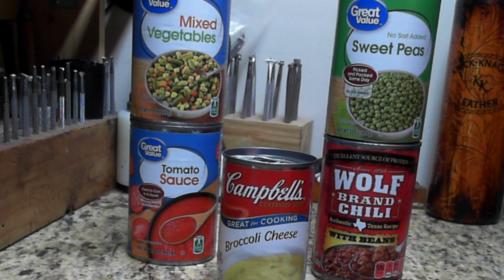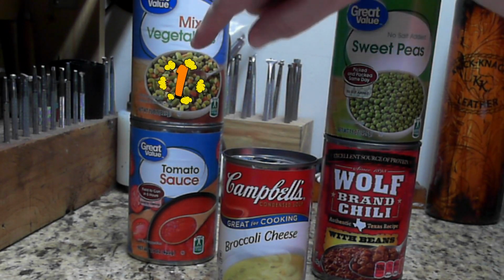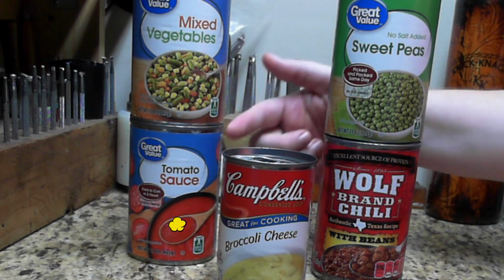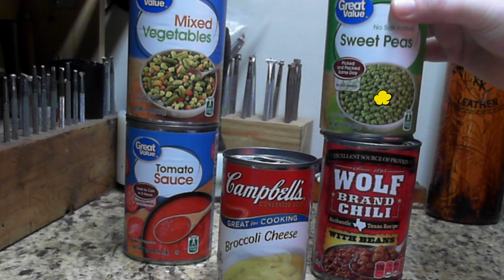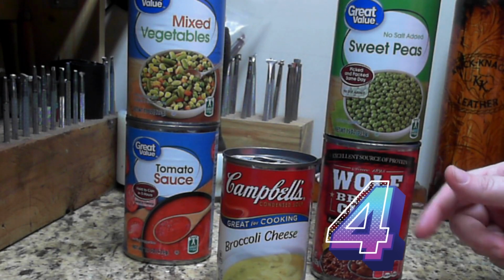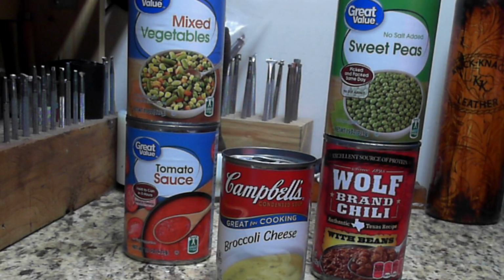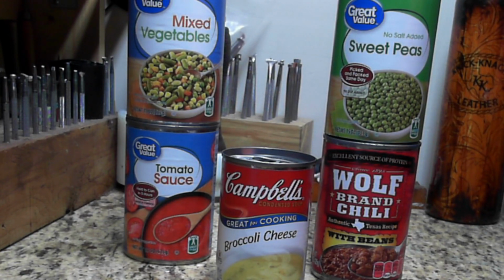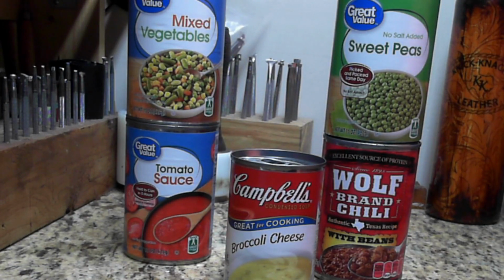5 Cans A Week Challenge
Thanks to Patara, when thinking groceries, I think 5 Cans A Week, 5 Cans A Week.

 What are you putting in your pantry? This week we added 1) Mixed Veggies, 2) Tomato Sauce, 3) Sweet Peas, 4) Wolf Brand Chili, and 5) Broccoli Cheese Soup.